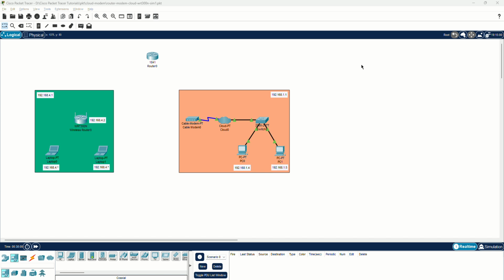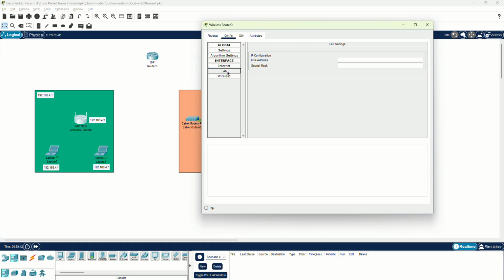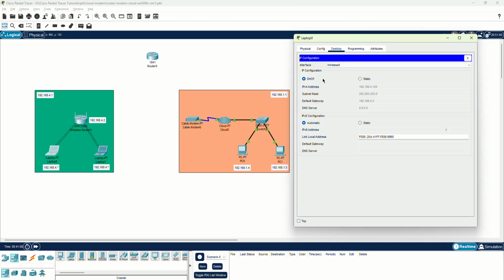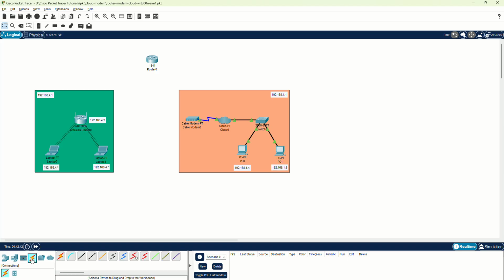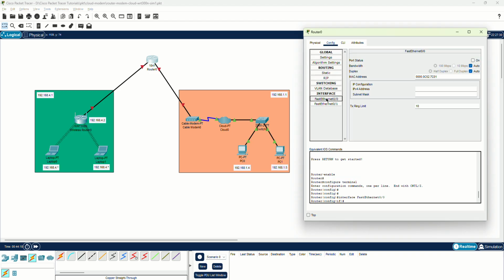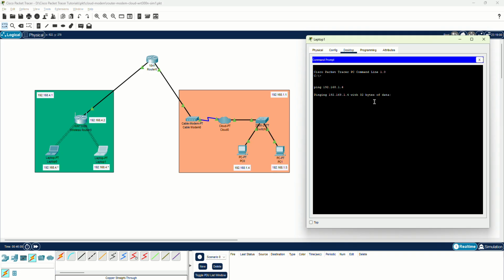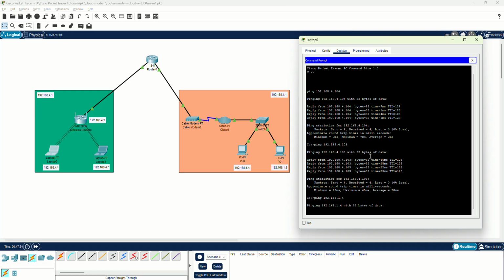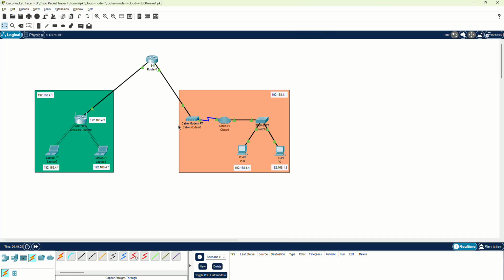cisco packet tracer Modem Cloud WRT300N Network Part 2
This video tutorial illustrated the use of Modem and Cloud enitites.